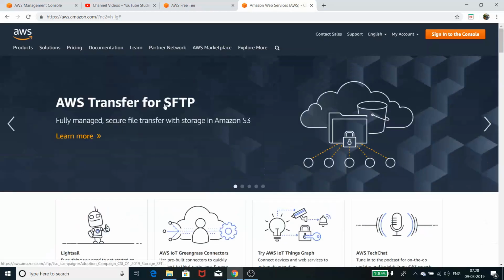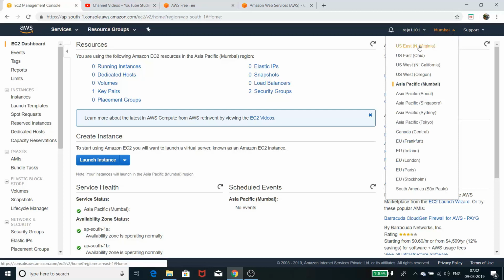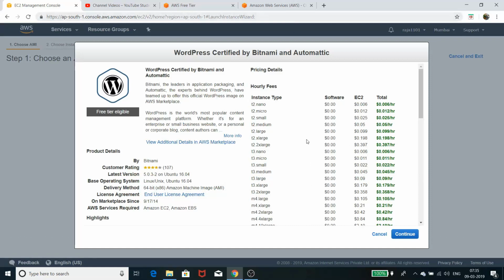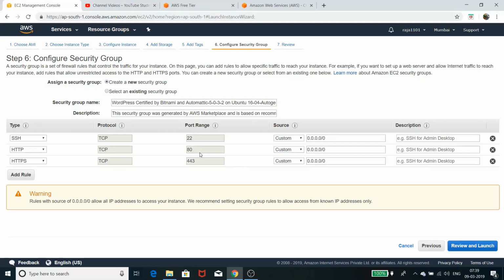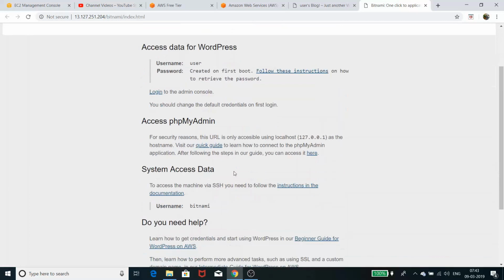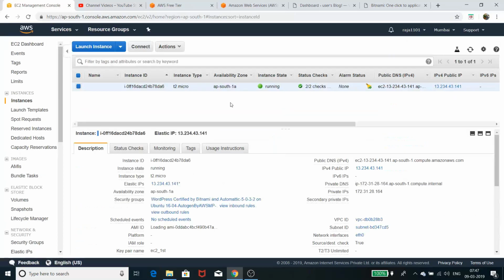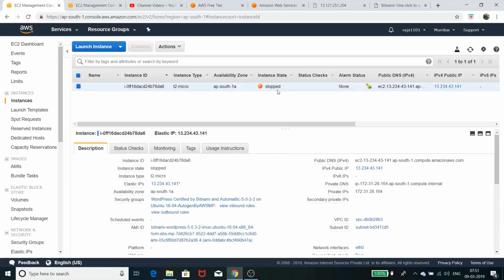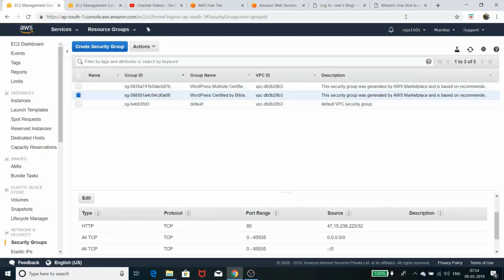How to run WordPress on AWS | wordpress, free tier, EC2, Elastic IP, Security Group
This video describes how you can install wordpress on AWS EC2 instance and configure the settings like security group inbound rules, have a elastic (static IP) IP for your instance, how to stop/start/terminate your instance, get user id/password and login to WordPress dashboard